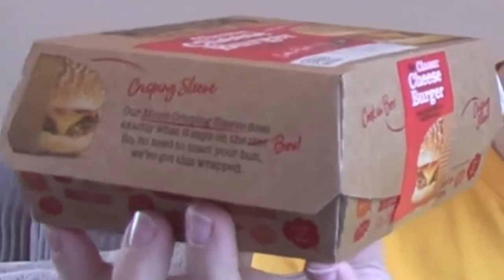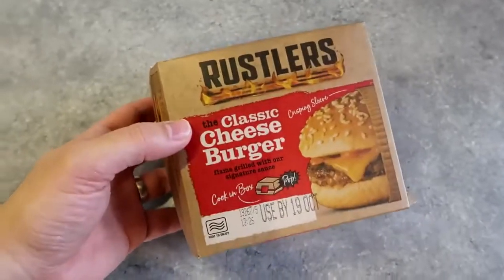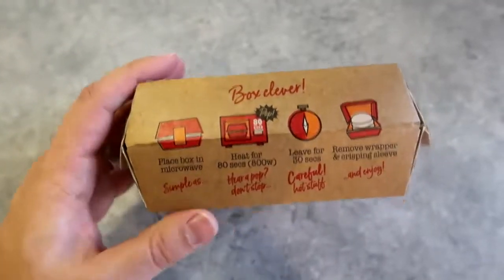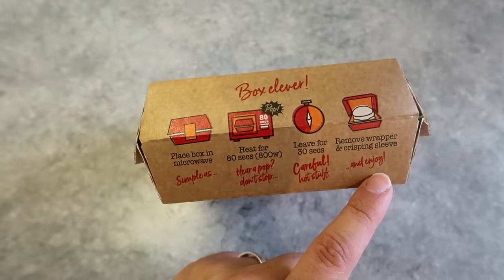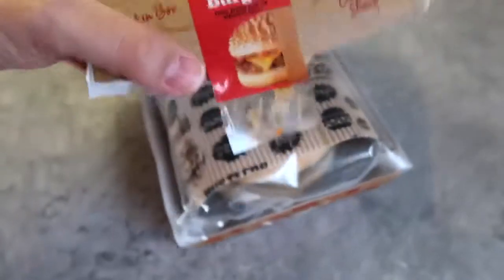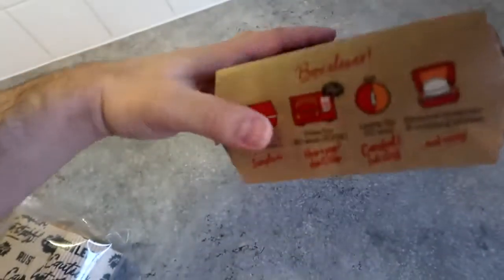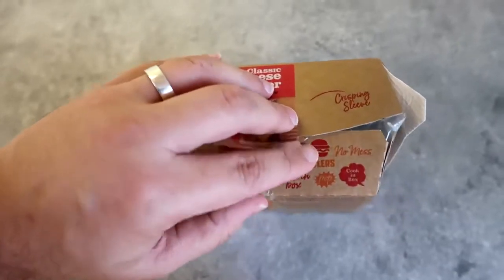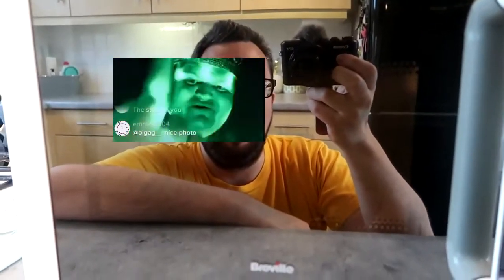Food Review UK Experiences Delusions and Hallucinations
Eating all the Rustlers Ribwich has really gotten to old food reviews uk.